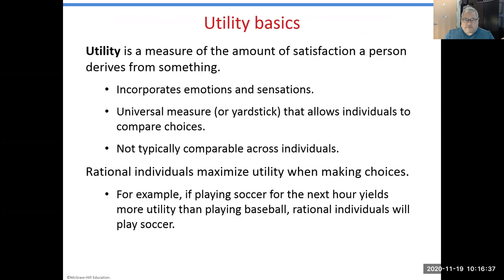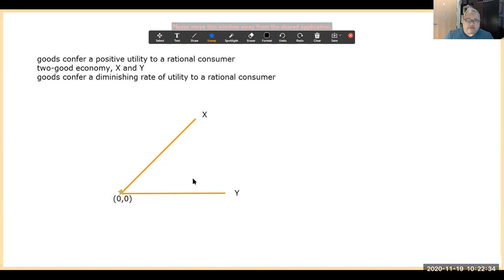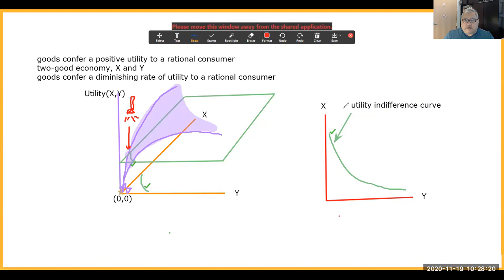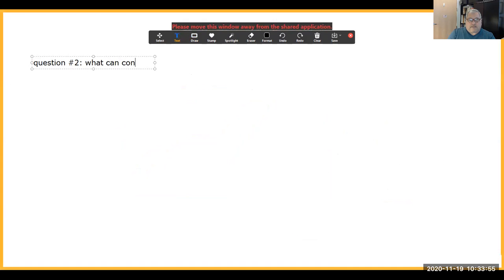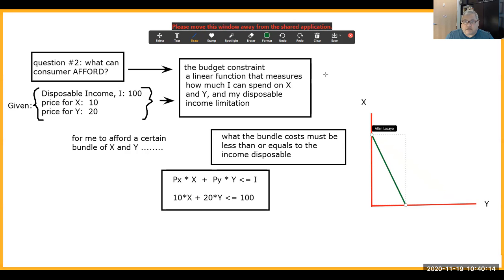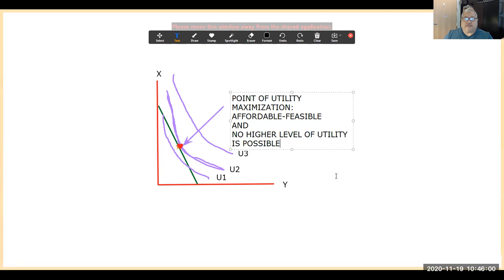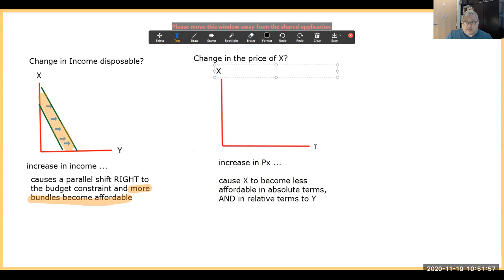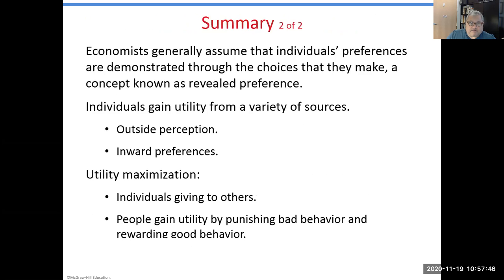consumer utility theory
This video is meant to accompany the Karlan and Murdoch chapter 7 content.  It outlines and reviews classical utility theory as to how consumers reach decisions that lead them to select bundles of goods for purchase, based on their rational economic agent preferences subject to their disposable income (budget) constraint.